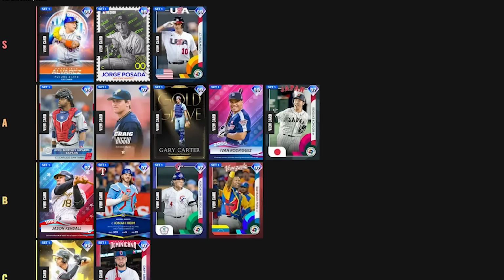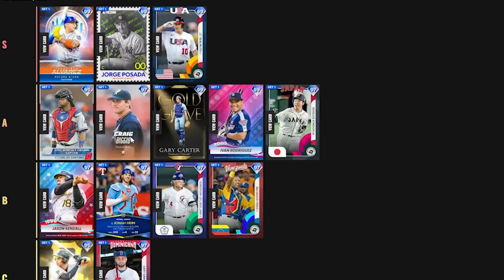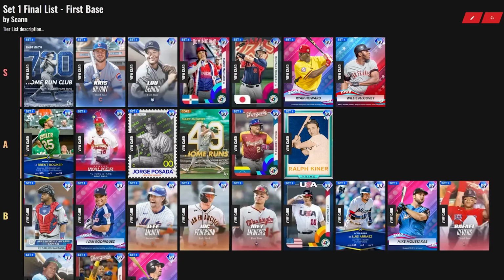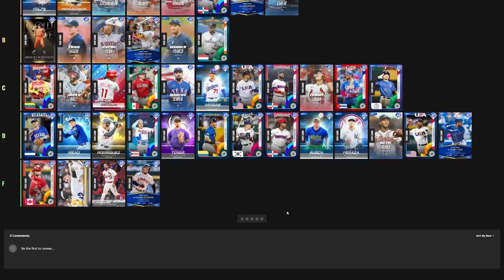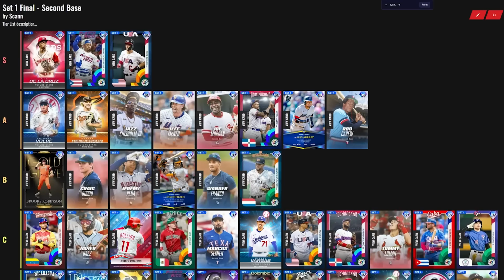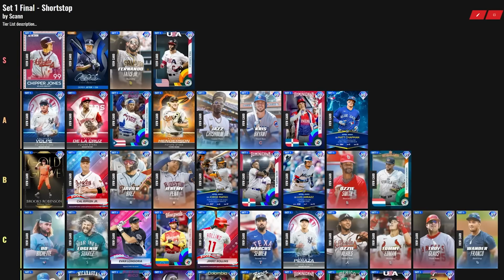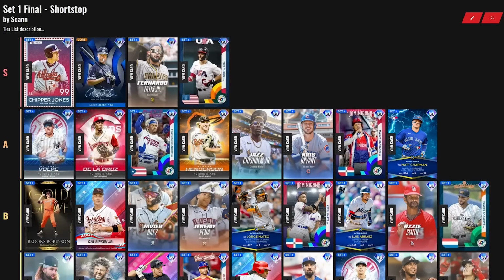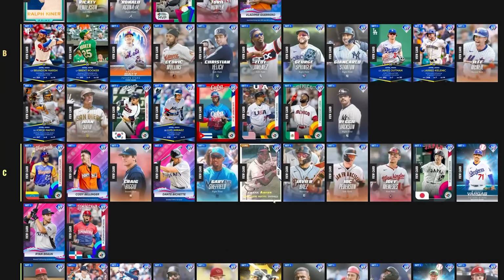The FINAL Season 1 Tier List!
This is the FINAL Season 1 Tier List! Let's go through and decide which cards will be the best to use for Season 2 of MLB The Show 23 Diamond Dynasty!

♦ I use the Green Precision Rings! Check them out here:
Green (Soft)
Purple (Medium)
Black (Hard)

♦ I use these KontrolFreek Thumbsticks!

♦ Here's my Cheat Sheet spreadsheet with all my tips on the game!